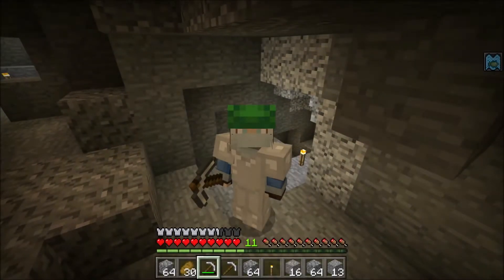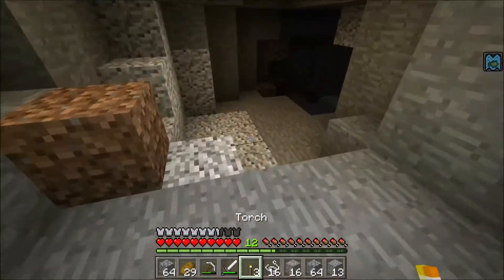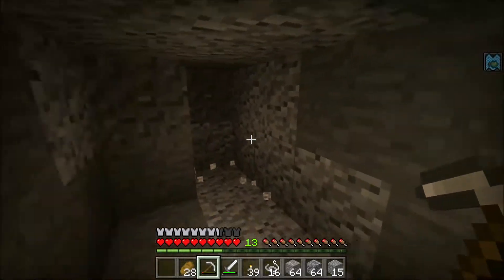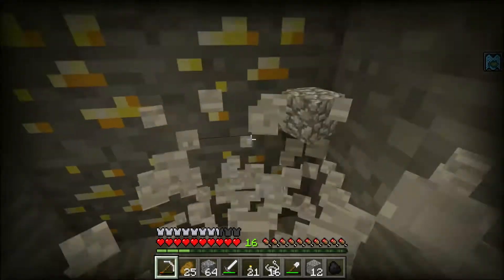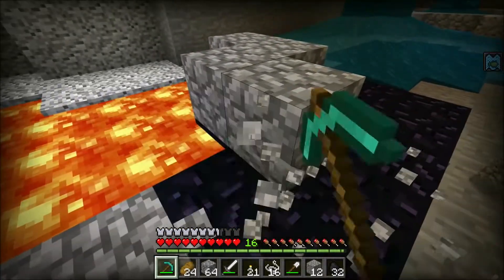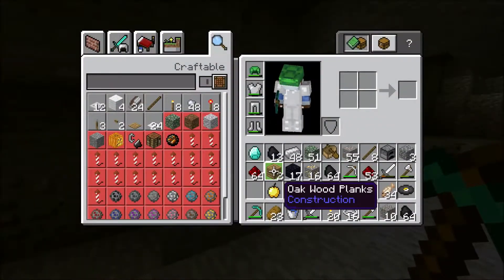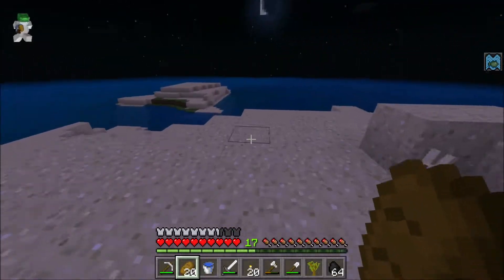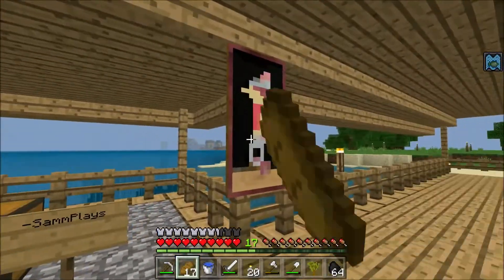IT'S A DUNGEON!?! | H20 SMP Minecraft Bedrock Edition | #5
Hello & Welcome to the H20 SMP in Minecraft Bedrock Edition (PE W10 XB1 Switch).

The H20 SMP is a Survival Multiplayer Realms Sever dedicated to the new Aquatic Update, where my friends & I have spawned in a area mostly water to check out all of the new features this update has brought to us while also trying to survive, mine, & build our perfect utopia.